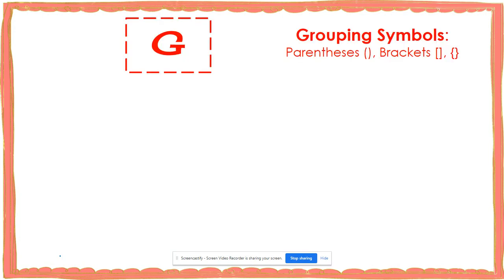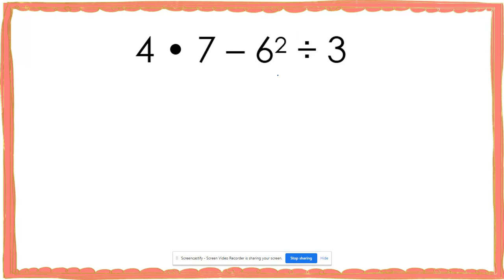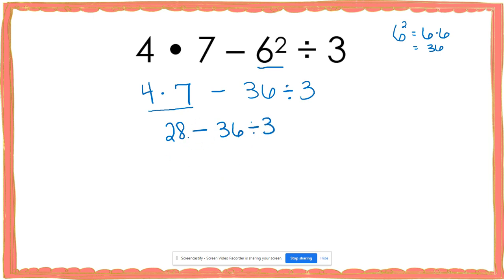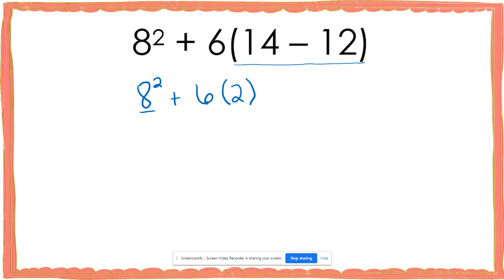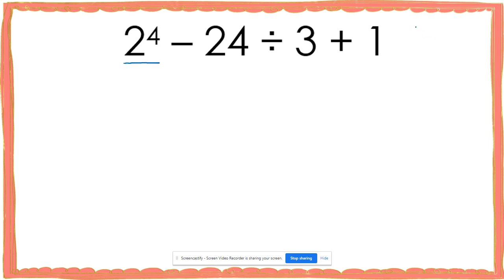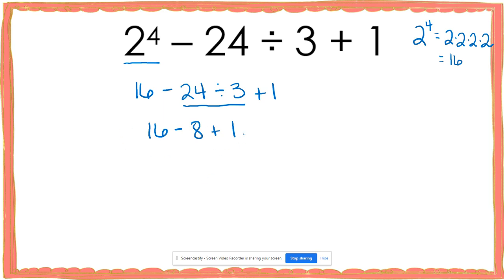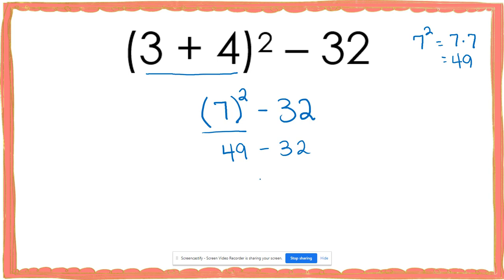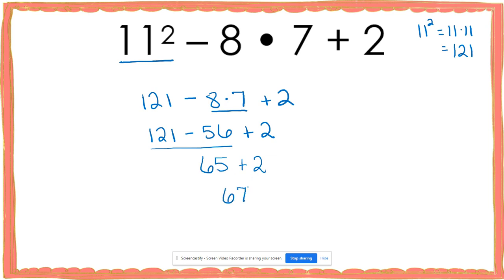Order of Operations